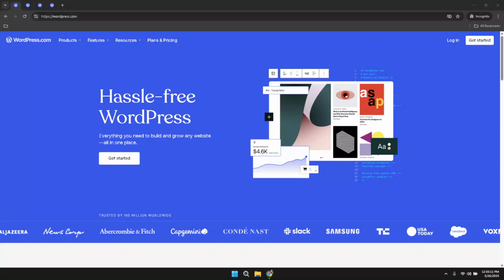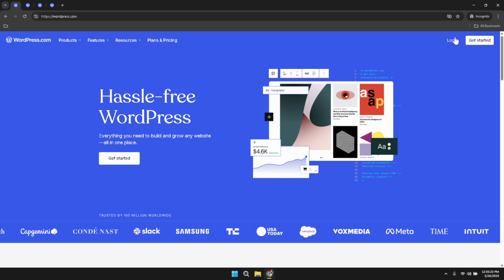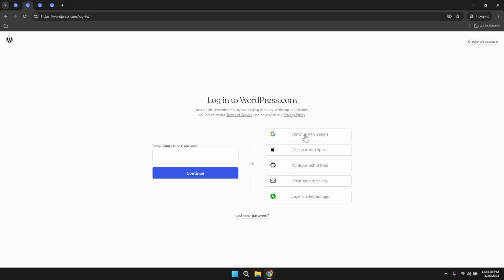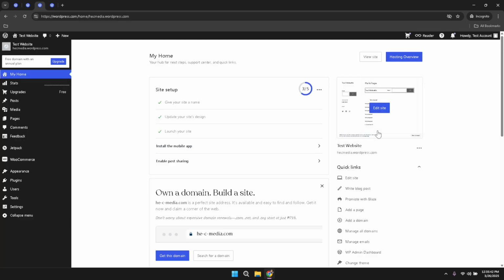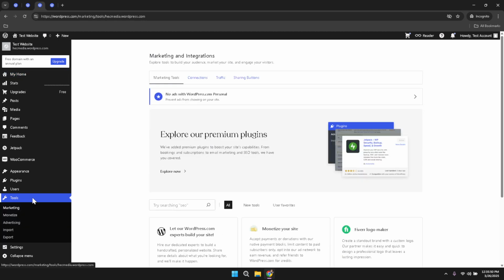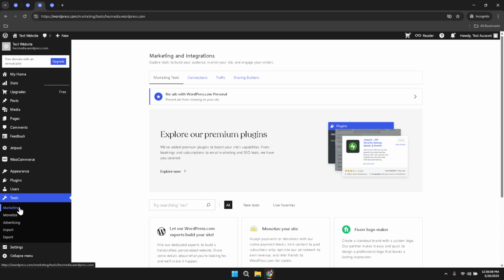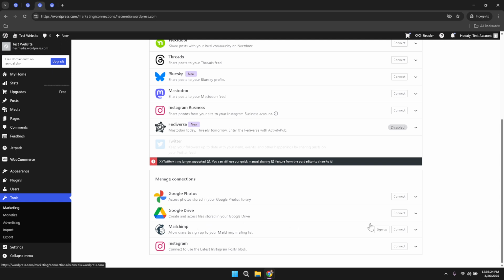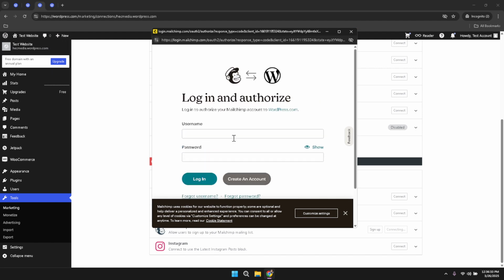How to Connect Mailchimp to Wordpress - Easily Integrate Mailchimp with Wordpress (Full 2025 Guide)